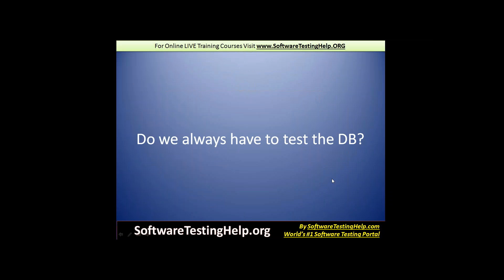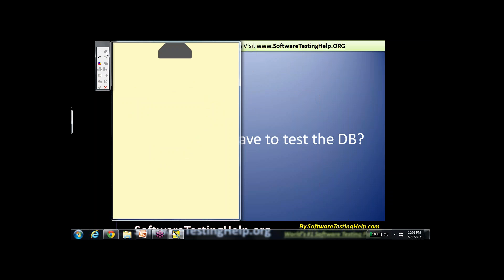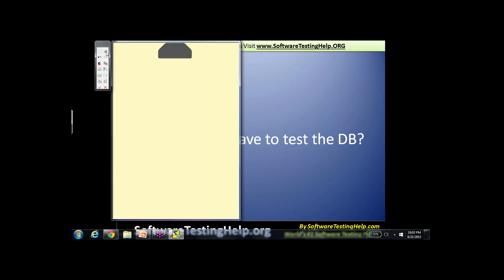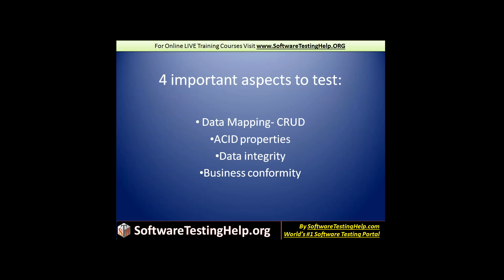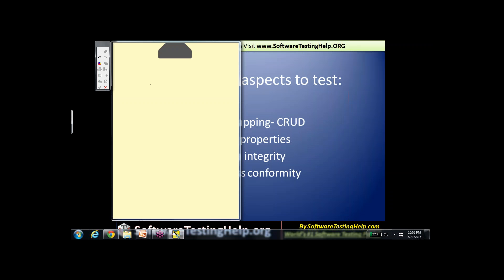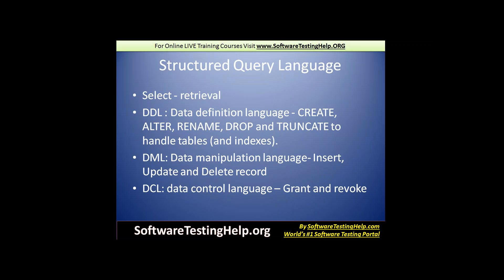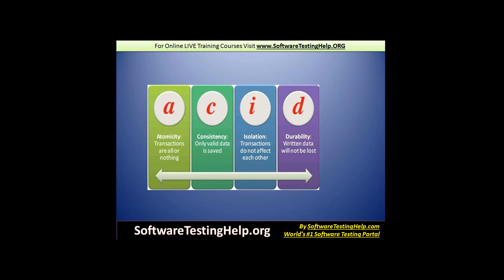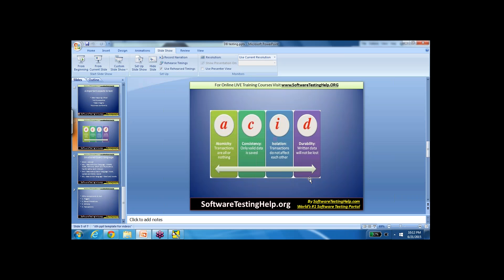Database Testing Tutorial - with Database Testing Interview Questions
What is Database Testing and How to Perform it.